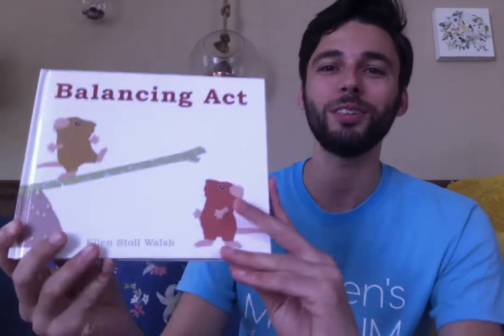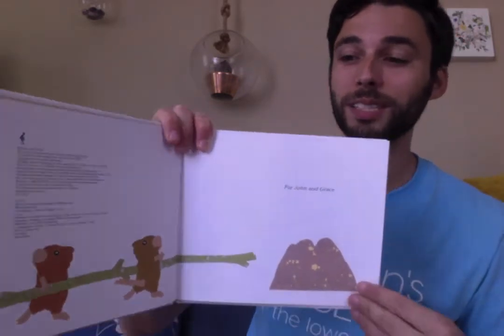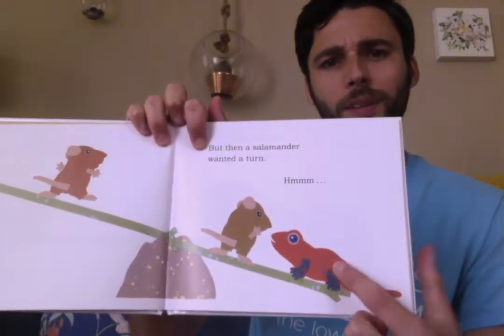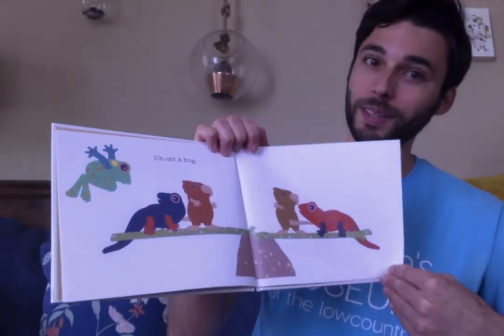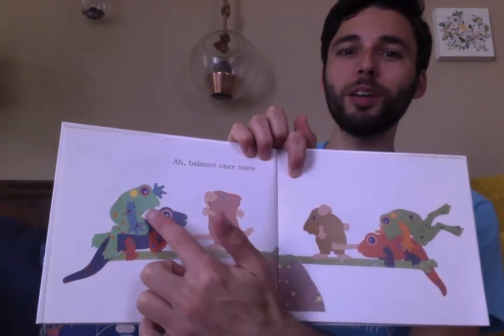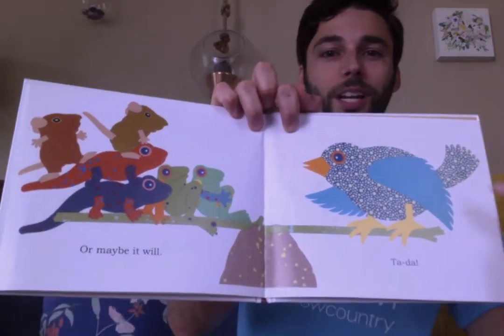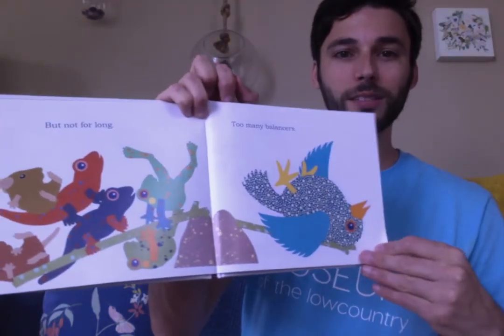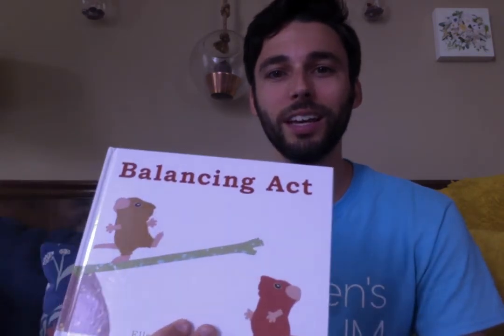Mr Kevin Read Balancing Act by Ellen Stoll Walsh